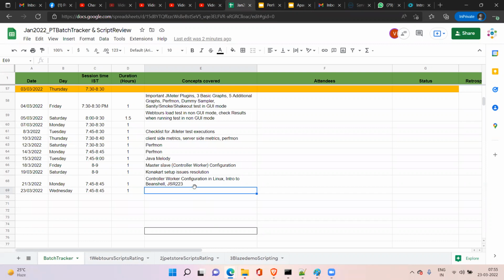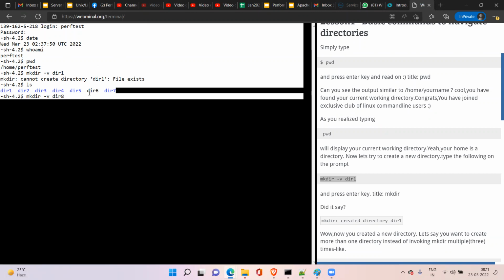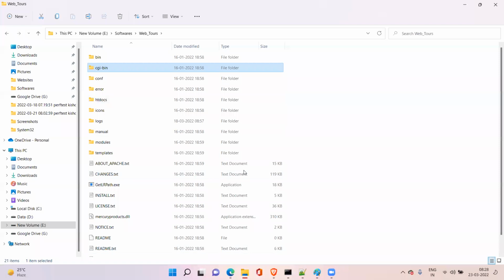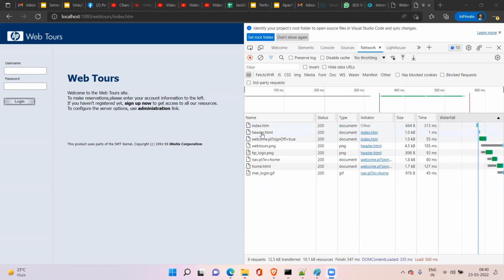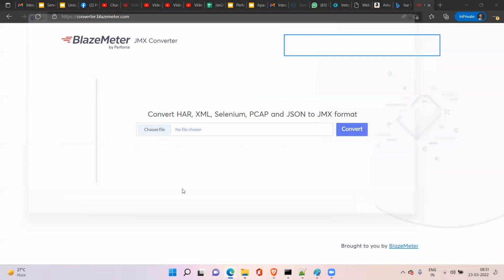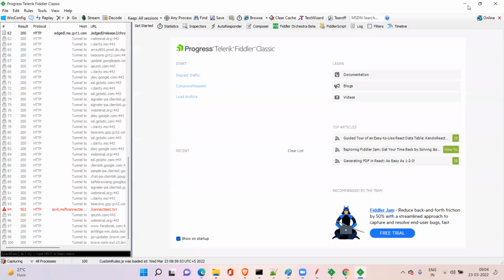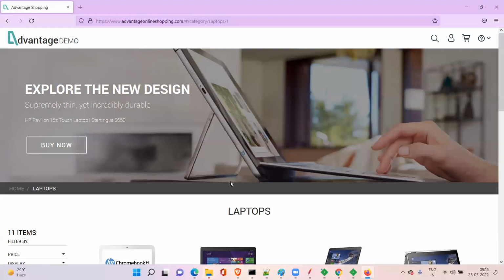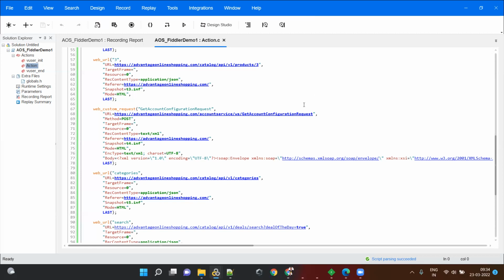PerformanceTesting-March23-Linux Intro, Developer tools, Fiddler,creating scripts with Sniffer tools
Must watch session for all beginners in Performance Testing. Please refer any friends/relatives for my Real time Performance Testing training & 100% Placement to guys admitted for Training.
1. Linux Intro, websites to practice Linux commands, Linux free Tutorials.
2. Developer tools,
3. Different Sniffer tools in the market,
4. creating a JMeter script from Developer tools
5. creating LoadRunner scripts with Fiddler session Archive (.saz)